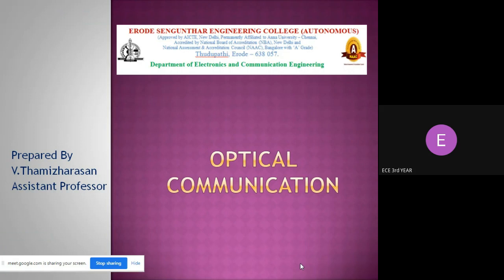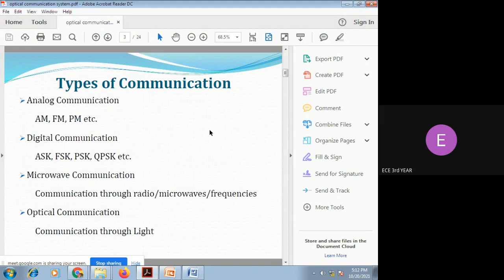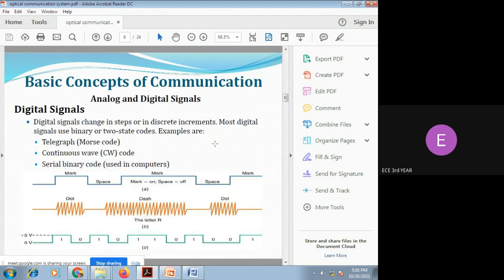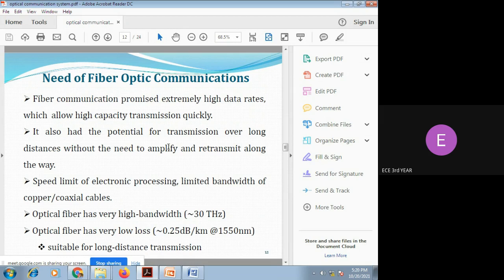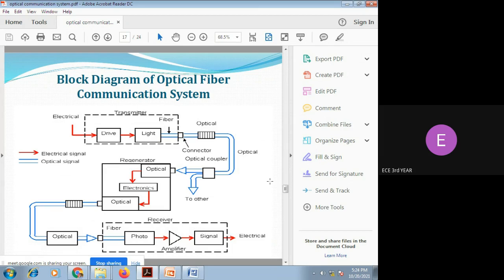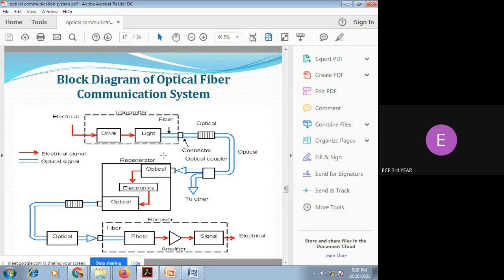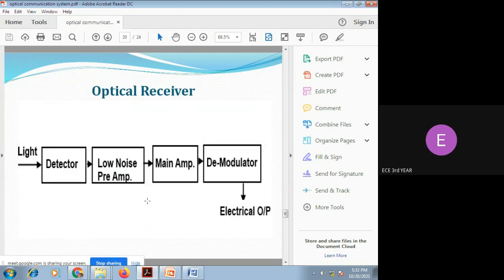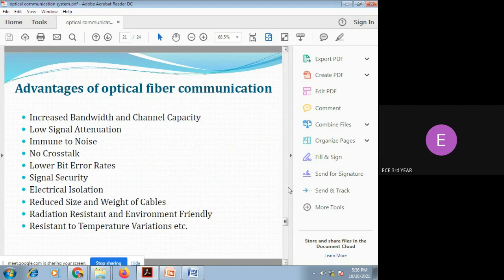Optical Communication-Introduction | ECE | ESEC